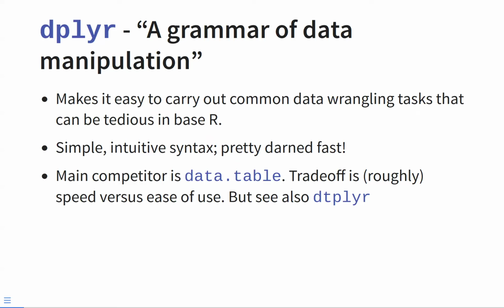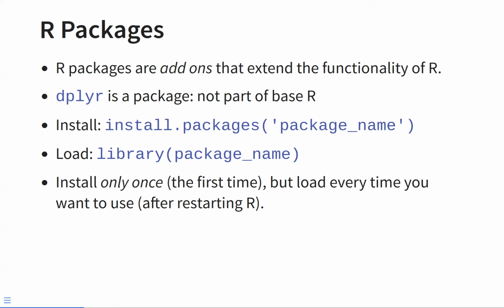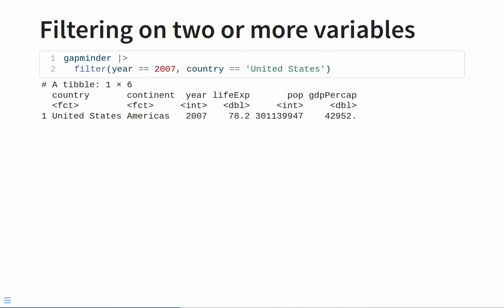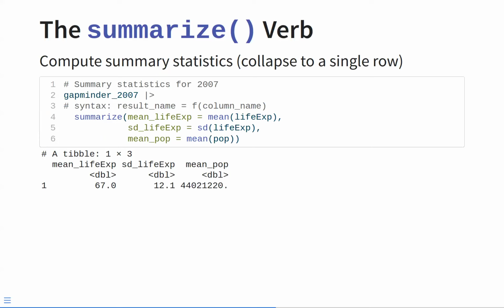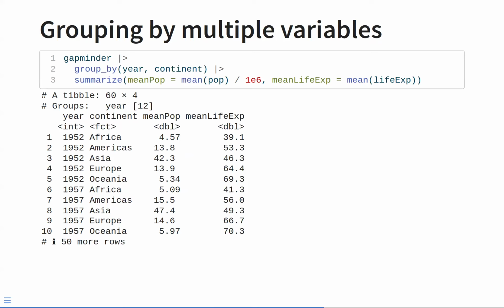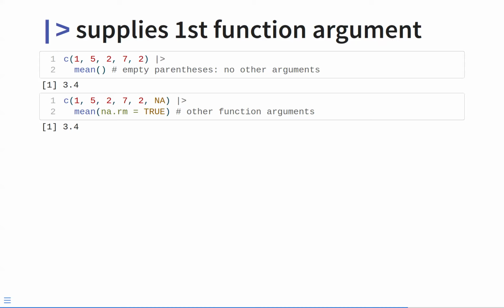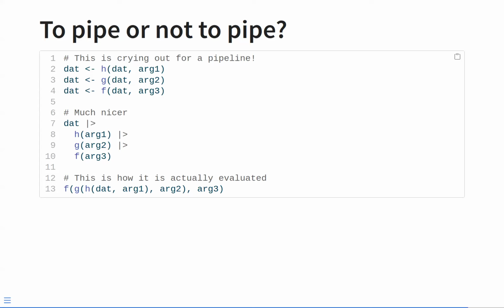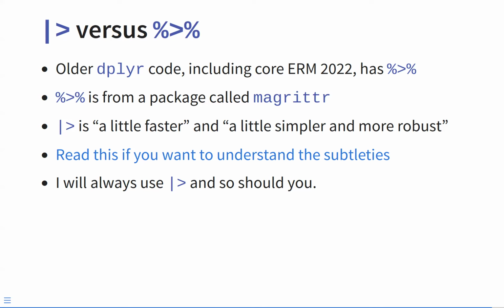Core Empirical Research Methods - Introduction to dplyr